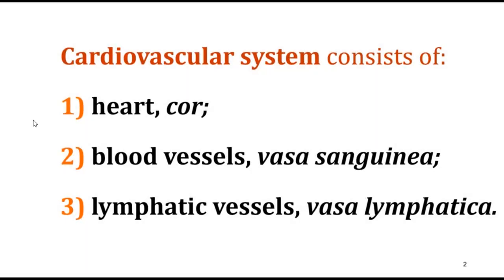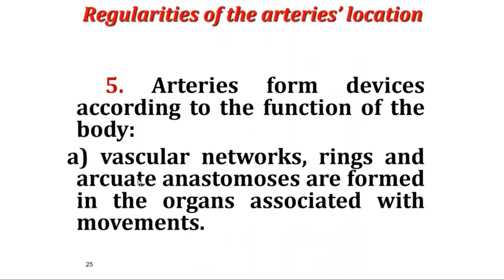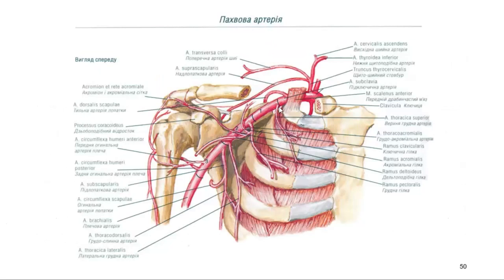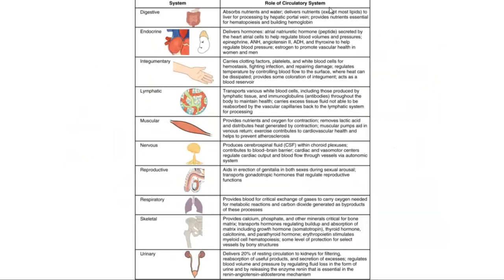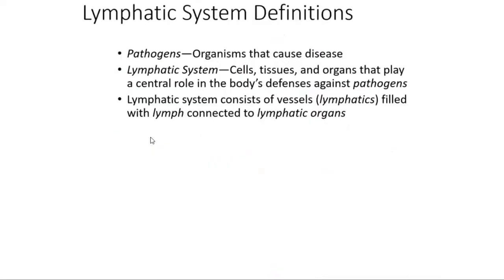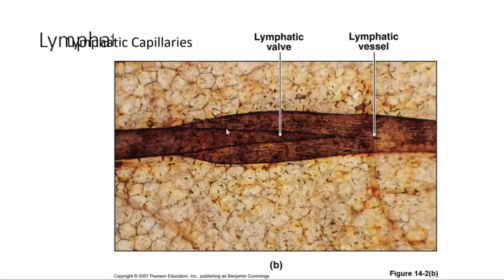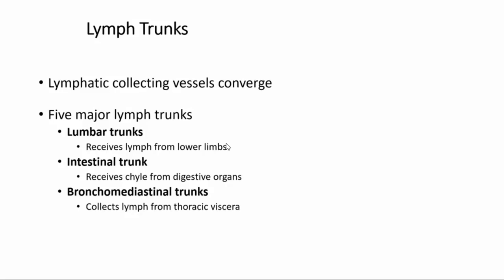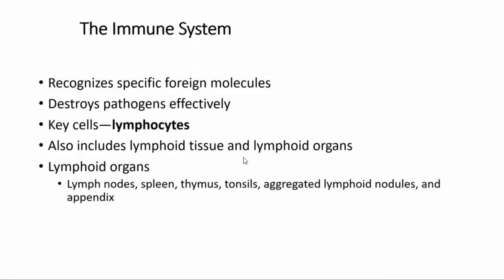VESSELS+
Анатомія, Анатом.Укр
Anatomy, Anatom.Ua